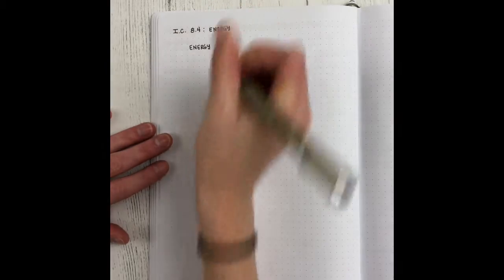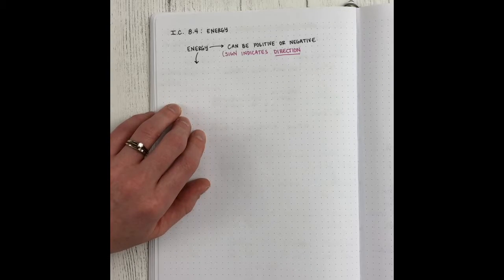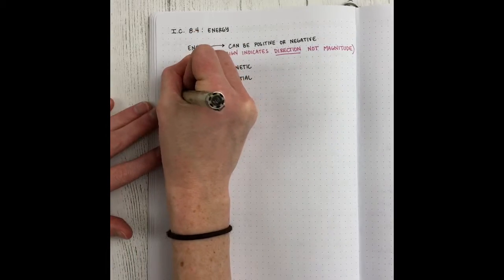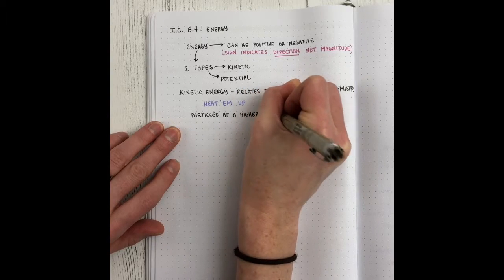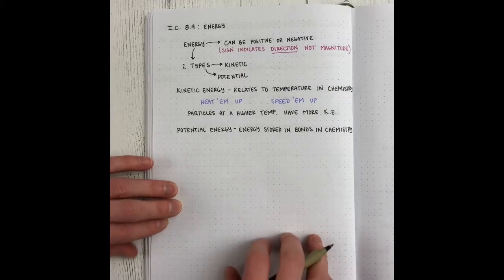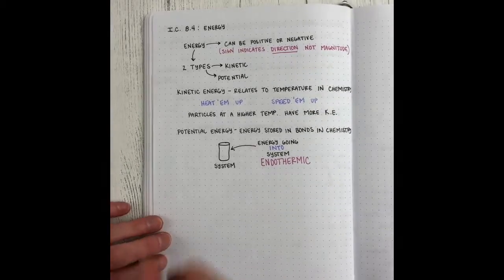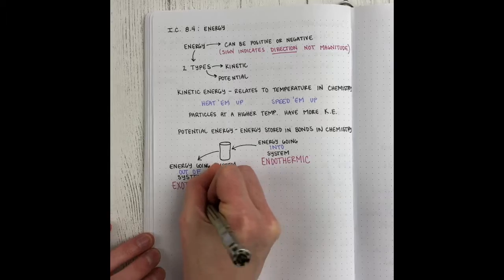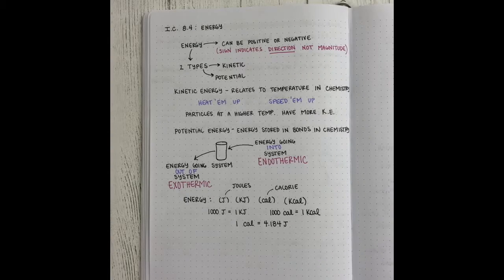Unit 8.4 Notes (1 of 2)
Talking about energy as it applies to CHEMISTRY.